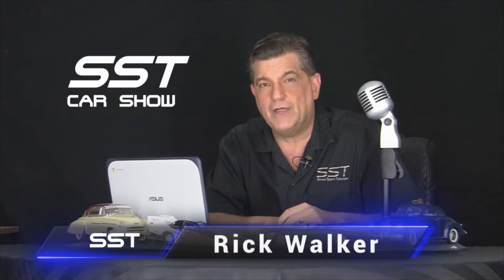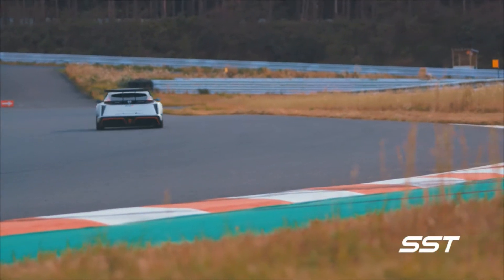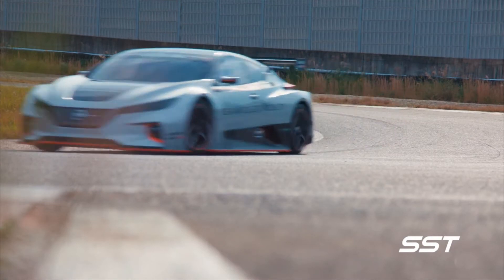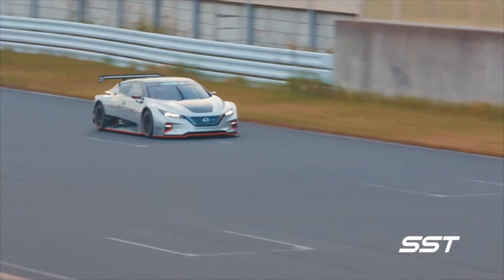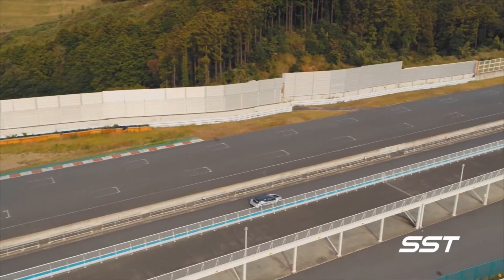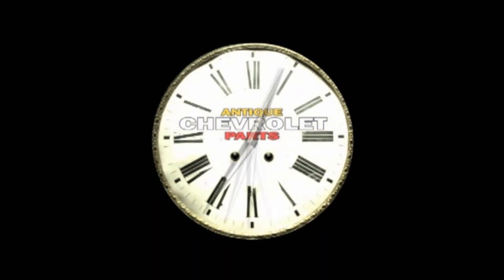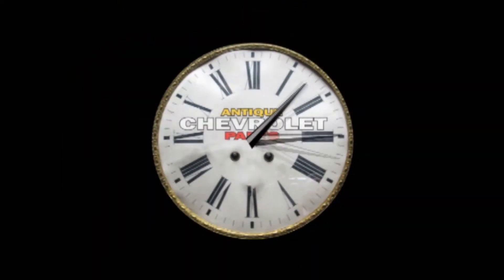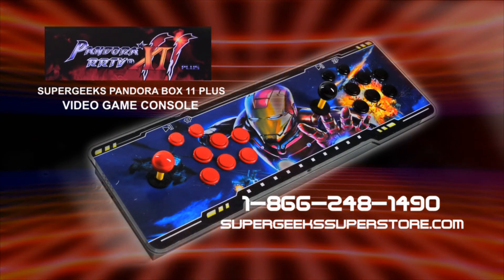NISSAN LEAF NISMO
The all-new Nissan LEAF NISMO RC, IS an electric race car.

 The car, which was developed by Nissan's racing arm, NISMO.

With dual electric motors, all-wheel drive and an aggressive, restyled body shape, the purpose-built car demonstrates how Nissan's electric vehicle technology can deliver exciting yet quiet, zero-emission power – a key component of the company's Nissan Intelligent Mobility vision. The model is equipped with advanced battery technology and drivetrain components from the Nissan LEAF, the world's best-selling electric car.

"The all-new LEAF NISMO RC shows how we're setting our sights even higher when it comes to raw power and performance – making electric vehicles even more exciting for customers," said Executive Vice President Daniele Schillaci, Nissan's global head of marketing, sales and electric vehicles. "It's our most thrilling expression yet of the philosophy of Nissan Intelligent Mobility."

Nissan plans to build six all-new LEAF NISMO RC vehicles to deploy around the world. These all electric race cars will be taken to auto shows, and automotie events...so that fans can experience the power and excitement of high perforance electric vehicles from Nissan, firsthand.

The pinnacle of electric power, now with all-wheel-drive is what the Nissan Leaf Nismo RC is all about.

Powering the all-new Nissan LEAF NISMO RC are two electric motors at opposite ends of the chassis. The motors produce 240 kilowatts combined (120 kW each) and an astounding 640 Nm of instant torque to the wheels. They more than double the maximum power and the torque output of the previous LEAF NISMO RC, which was introduced in 2011.

Drivetrain technology sourced from the new Nissan LEAF include the high-capacity lithium-ion battery and inverters.

A new all-wheel-drive system gives the LEAF NISMO RC its outstanding cornering prowess. Power is managed independently to each axle, instantly supplying torque to the tire with the most grip to let the car maneuver quickly and efficiently around the track. Similar to the previous model, chassis weight balance has been optimized by the midship location of the battery pack, with the electric motors and inverters ideally placed over the front and rear tires.

The LEAF NISMO RC features a multitude of lightweight components and a full carbon-fiber racing monocoque structure, allowing it to tip the scales at just 1,220 kilograms. The power-to-weight ratio results in an impressive performance of zero to 100 kph in just 3.4 seconds – 50% quicker than the previous model.

While the exterior of the all-new Nissan LEAF NISMO RC is spiritually based on the original LEAF NISMO RC, it sports a more aggressive exterior. A long hood and Nissan's signature V-motion grille highlight the totally restyled front end. The distinctive silver-and-black paint scheme with NISMO red accents – similar to the Nissan Formula E car – make the LEAF NISMO RC seem like it's in constant motion, even when sitting still at the starting line.

The car's three-piece bodywork includes removable front and rear sections, fixed windows, LED headlights and tail lights, and an adjustable rear wing for ideal downforce on the tarmac. The model is slightly longer than its predecessor, with an overall length of 4,546 millimeters and a wheelbase that measures 2,750 millimeters. The Nissan LEAF NISMO RC sits wide and low to the ground, with its wind-cutting form measuring only 1,212 millimeters from roof to road – more than 300 millimeters less than the production Nissan LEAF.

The all-new Nissan LEAF NISMO RC will be on display at Formula E races and major shows and events around the world. At the NISMO Festival, fans will be treated to a performance of the all-new LEAF NISMO RC with professional drivers, running at full tilt around the Fuji Speedway circuit.